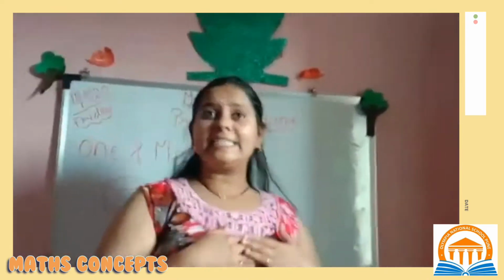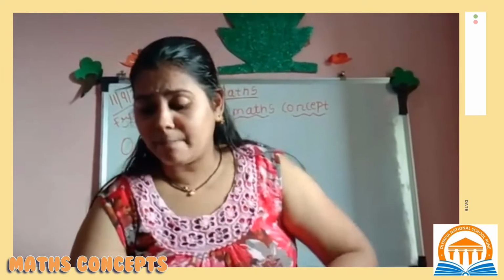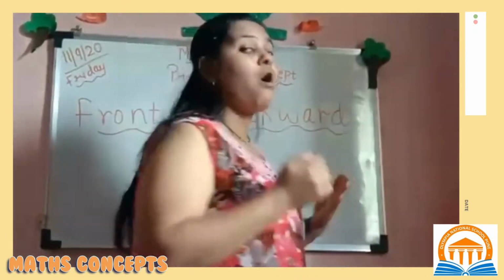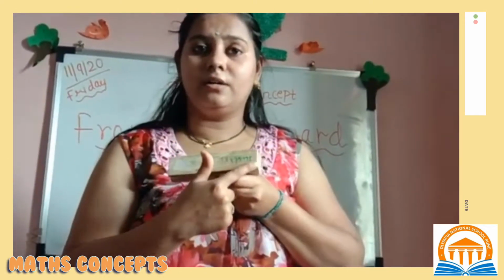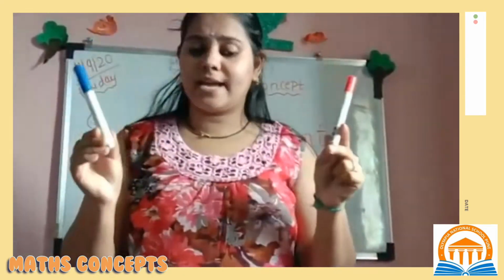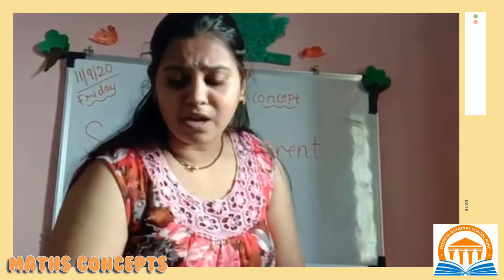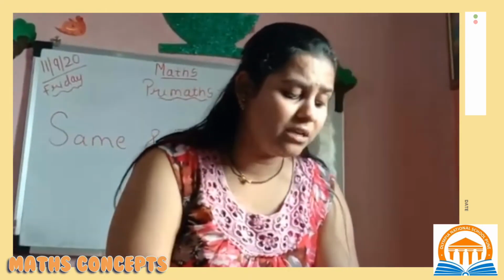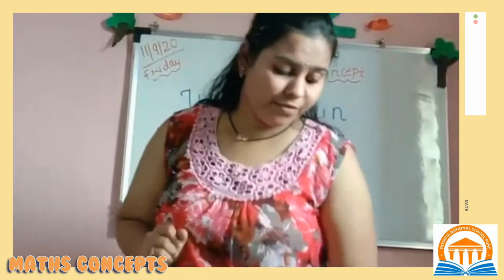Maths concepts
Dyaneshwari Shikshan trust's flagship preschool based in Tingrenagar Olympia National School Pune is a next-generation focused education institute catering to the early education sector.
The institution strives to offer quality education with personality development activities to create self-sustainable individuals.
Along with a strong academic curriculum based on CBSE board guidelines, we have created an atmosphere where children can enjoy the learning process through well-crafted behavioral exercises, events, and sports activities.
Currently, Olympia National school Pune has is having classes of Playgroup, Nursery, Jr KG (LKG), SR KG (UKG), Grade 1, and Grade 2.
Admission session for preschool begins in the second week of January month till Mid June month.

Preschool in Vishrantwadi, Preschool in Pune, Preschool in Tingrenagar, Daycare in Vishrantwadi, Early childhood education, Montessori Learning.